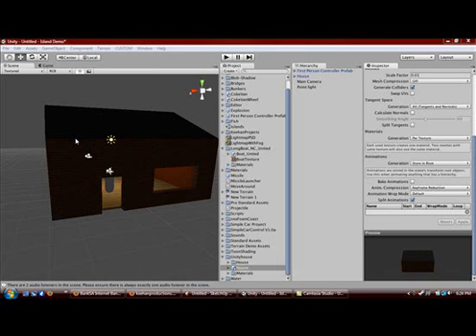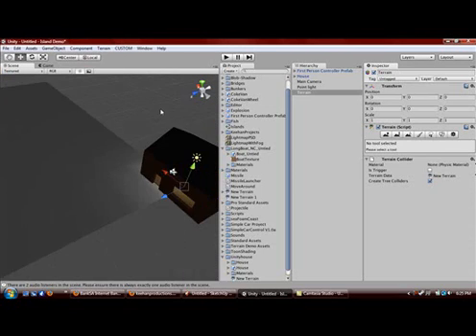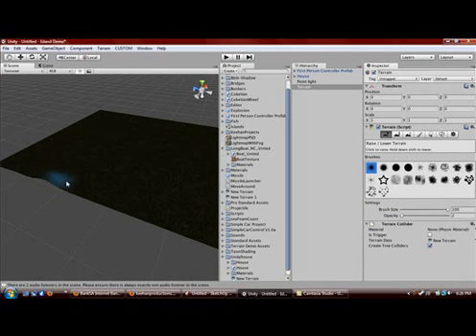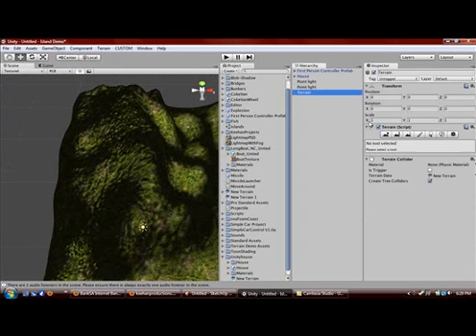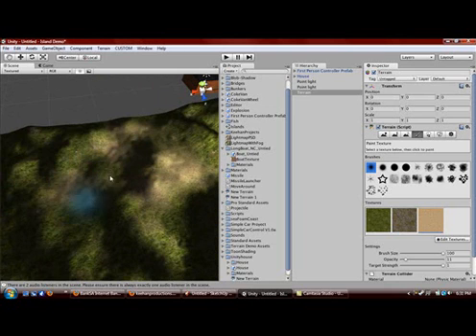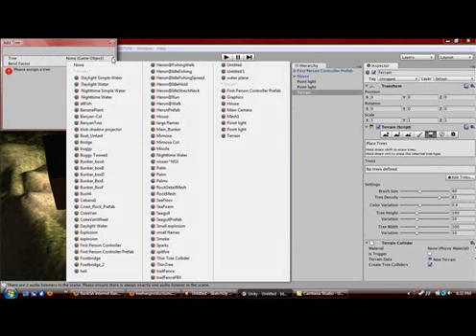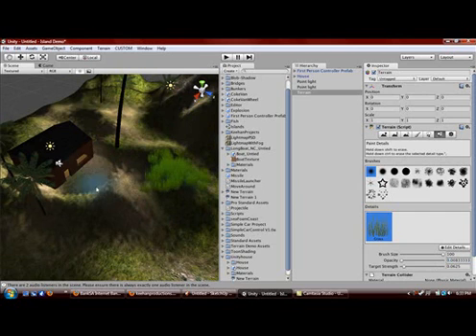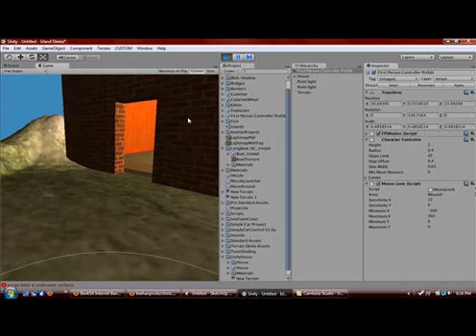Unity3D #2 - Creating Terrain + Tree's and Grass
The Second part of Making a Game in Unity3D - Creating Terrain and Adding Trees, Grass and our Sketchup House.

Play the Finishing Product at keehanproductions.tk